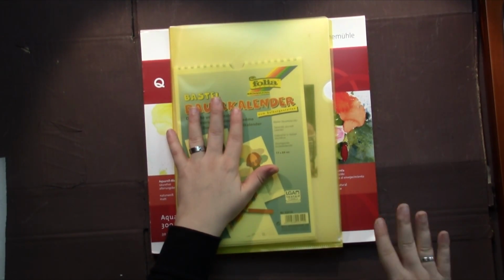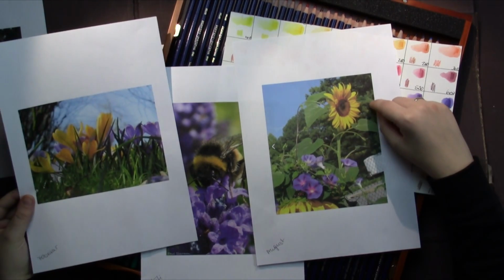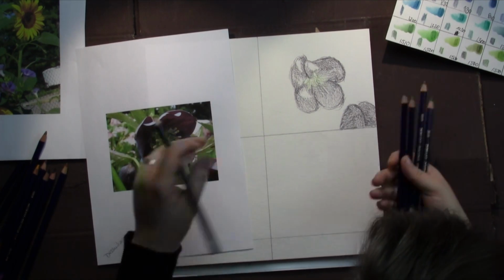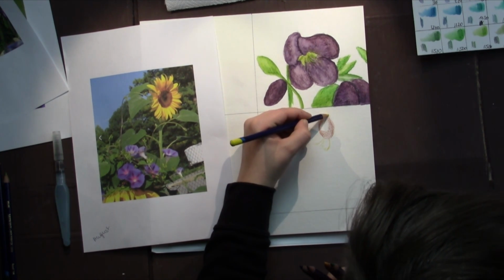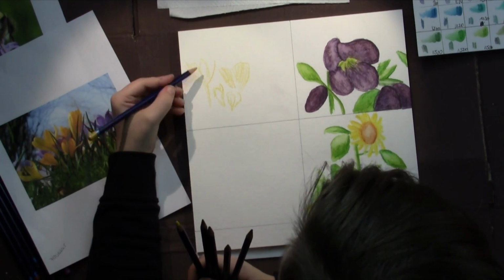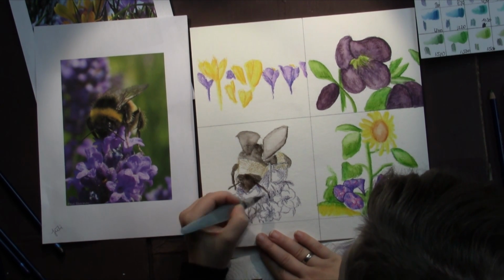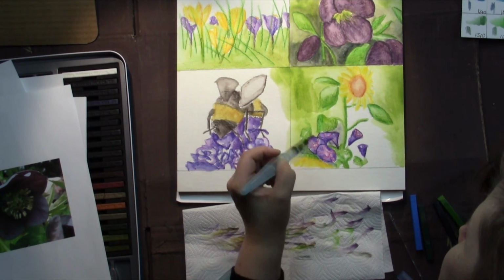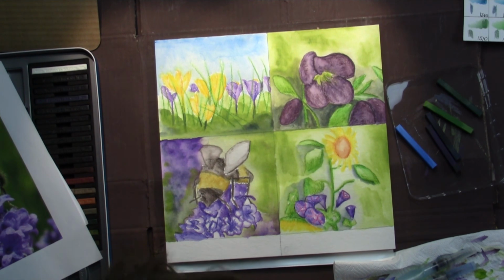ArtDay - Mixed Media Garden Scenes Part 1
Today, I'm working on a new project: paintings for a calendar, that will gifted to somebody later this year.